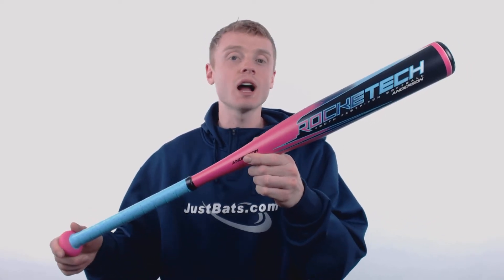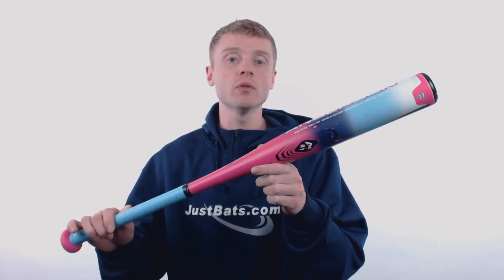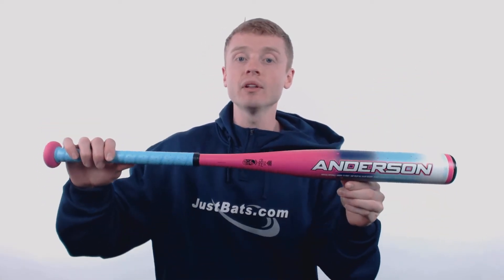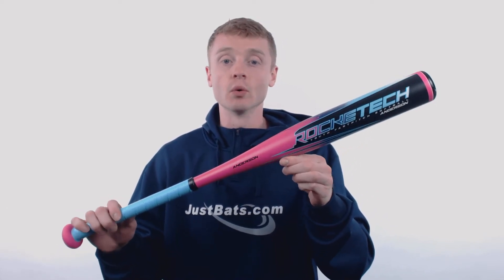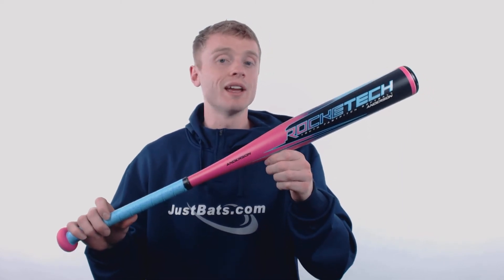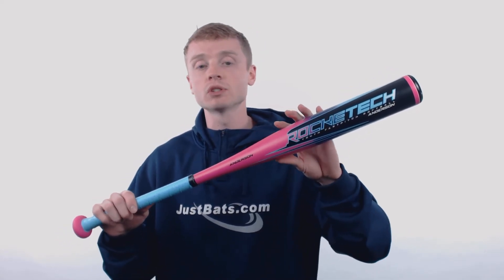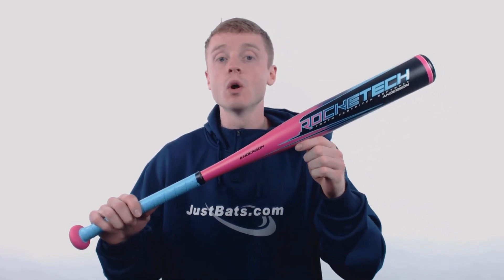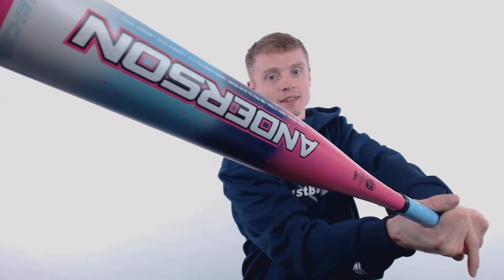Anderson RockeTech -12 Youth Softball Bat: FP18TECH12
The Anderson RockeTech is a one-piece, aluminum fastpitch bat with hot out of the wrapper performance and a balanced swing weight.